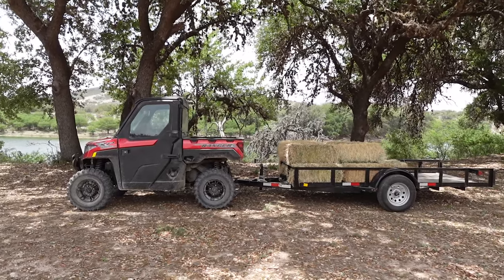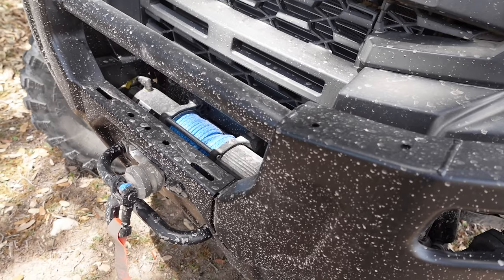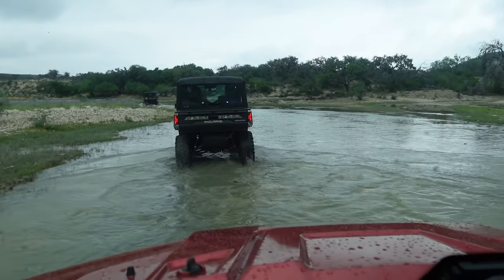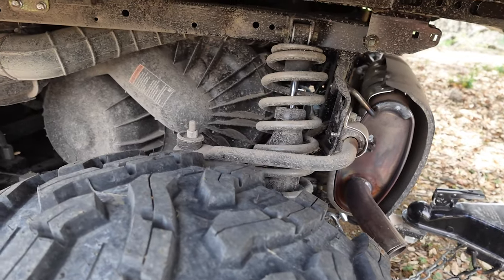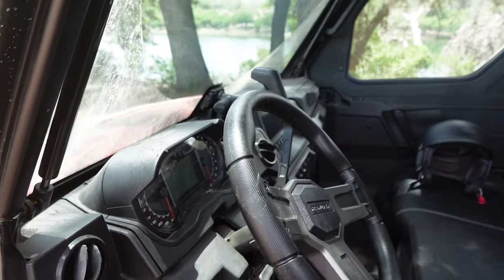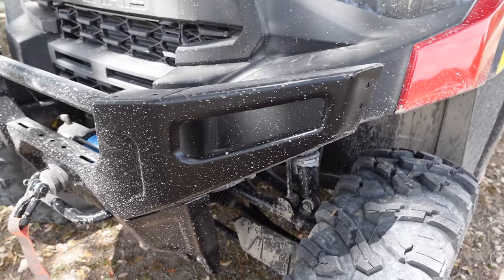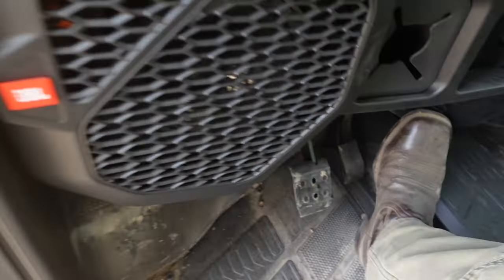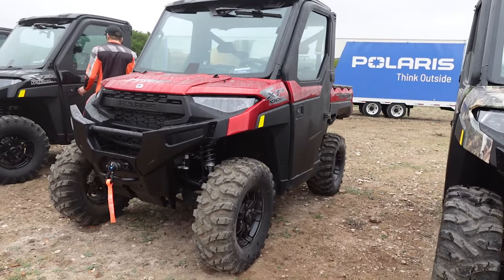Polaris FIXED Everything We HATED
We drove the 2025 Polaris Ranger XP 1000 Northstar Premium in Texas. It’s not all-new, but Polaris fixed a bunch of our biggest gripes with the utility side-by-side. Is this the best Ranger ever?

Looking to buy? Get prequalifed